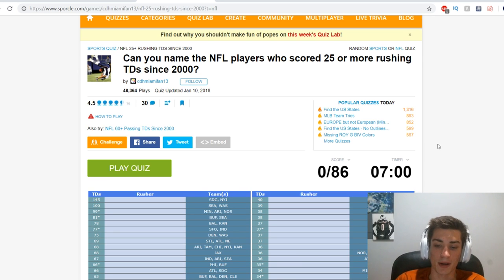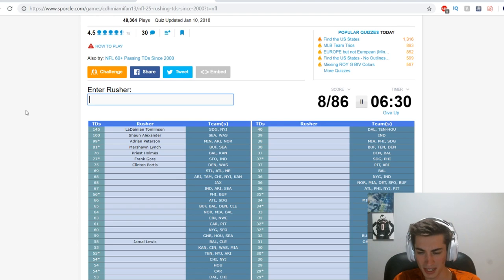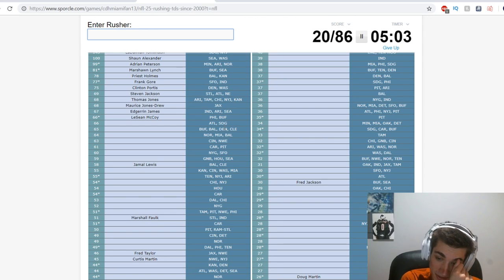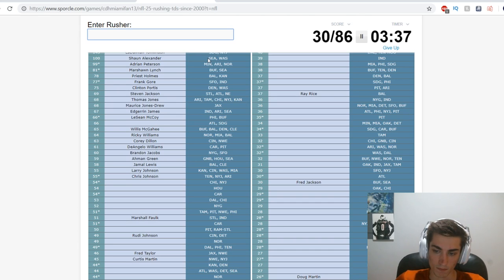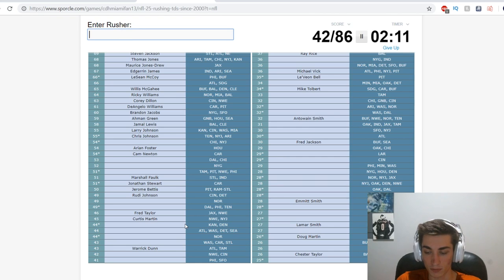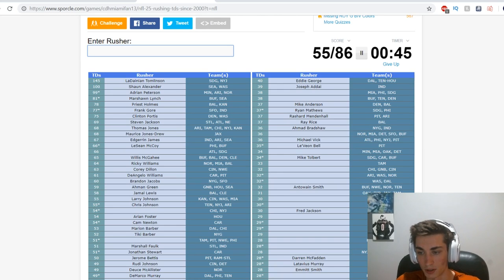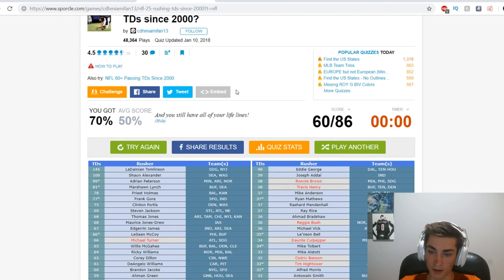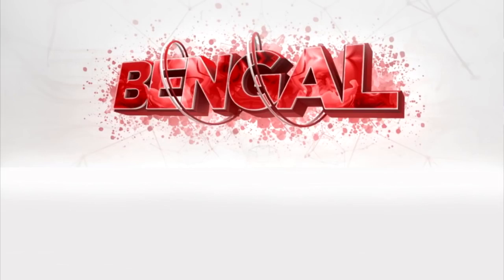Can You Name The Running Backs with 25+ Rushing TDs since 2000?